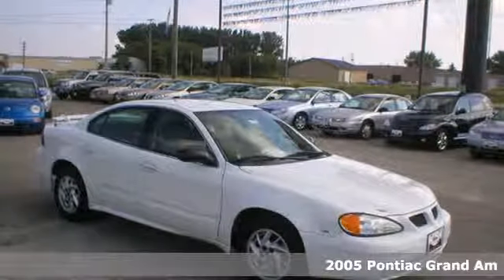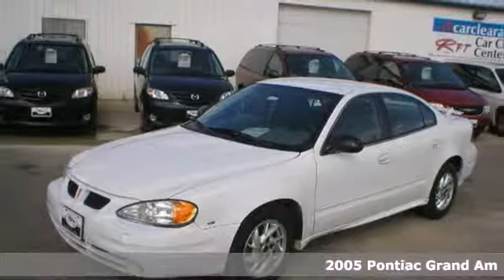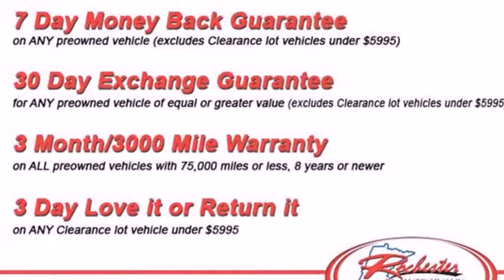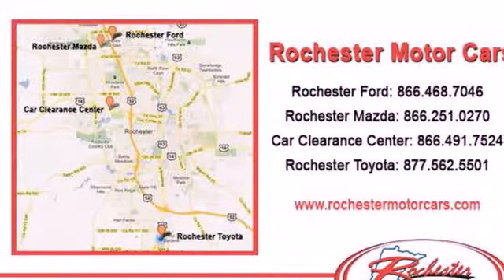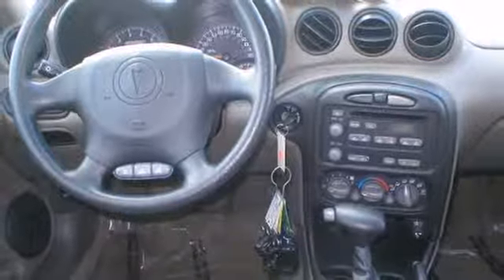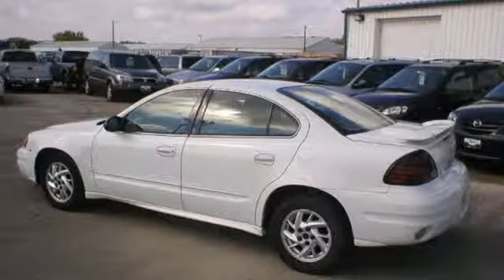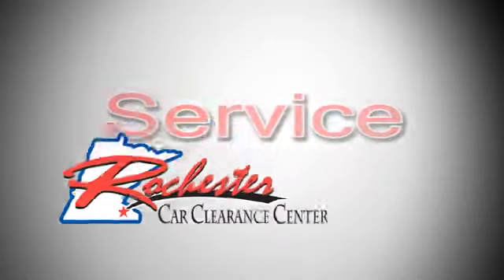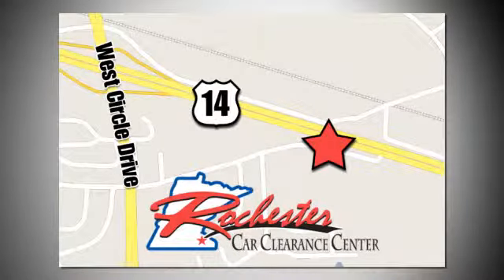2005 Pontiac Grand Am Rochester Winona, MN AP7166 - SOLD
Year: 2005
Make: Pontiac
Model: Grand Am
Trim: 4dr Sdn SE FWD
Engine: 3.4 L V6 Cyl.
Transmission: Automatic
Color: White
Interior: TAN
Mileage: 169396
Stock #: AP7166
2005 Pontiac Grand Am, FWD with 169,385 miles. This no accidents local trade has the 3.4L V6 engine, automatic transmission, cloth interior, rear spoiler, aluminum wheels and more!

Tune-Ups
Transmission Service
Brake Service
Performance Parts
Factory Wheels

Address:
2980 HWY 14